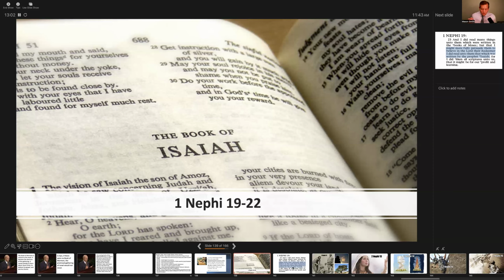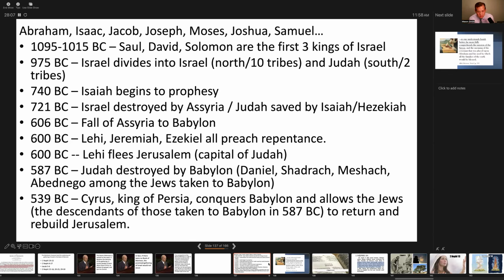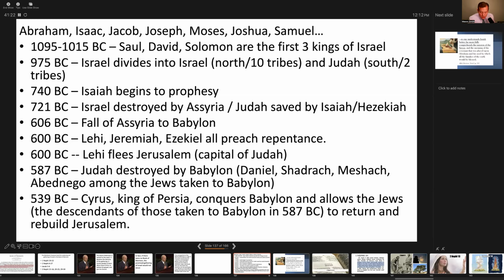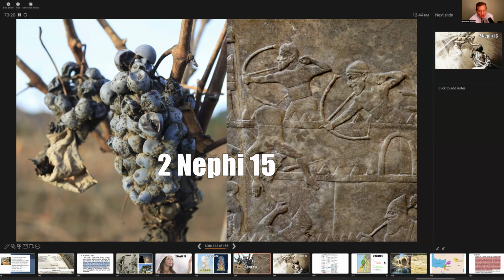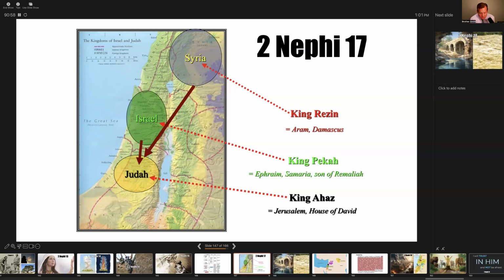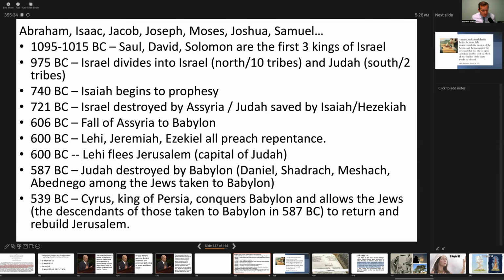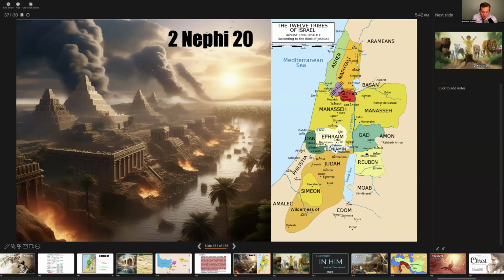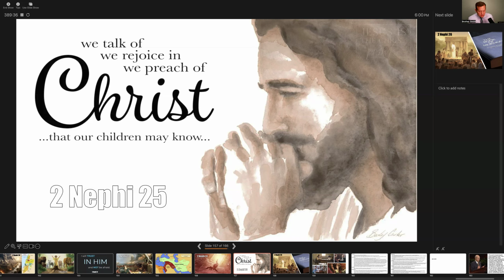2. Isaiah in 1 Nephi & 2 Nephi – a walkthrough of the chapters themselves.